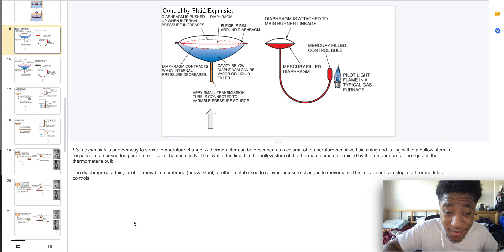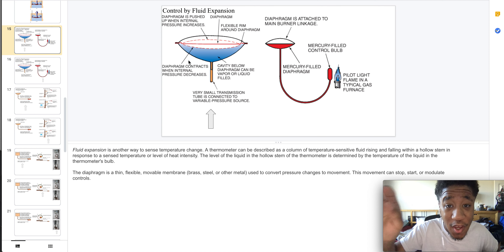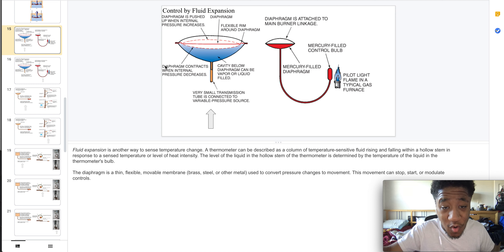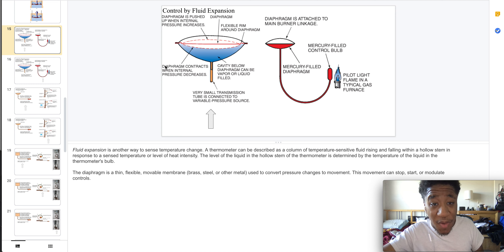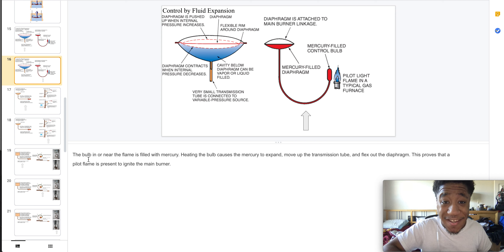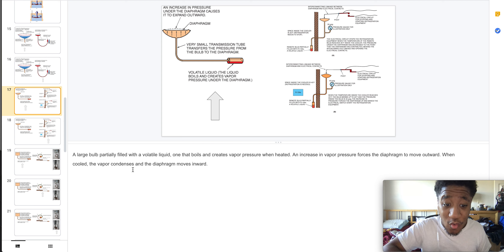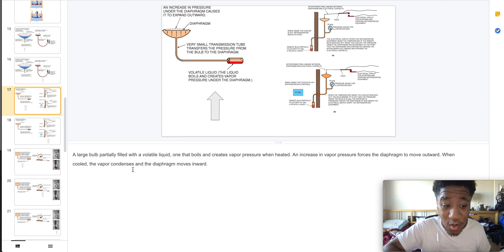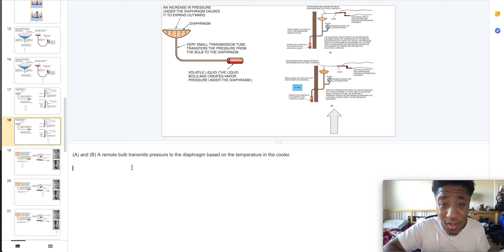Automatic Controls 6